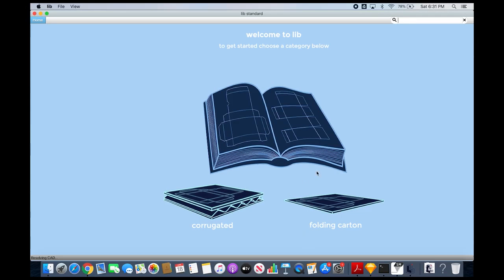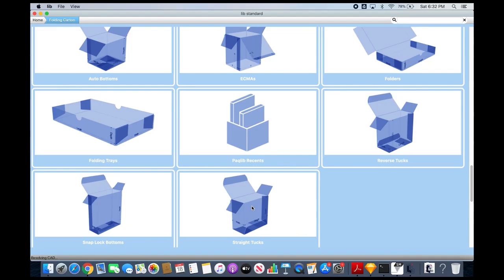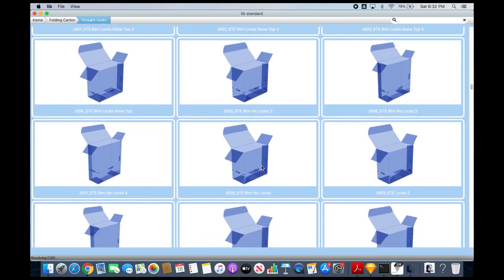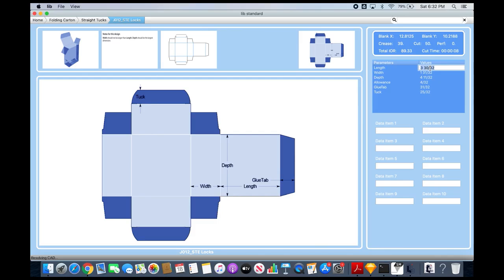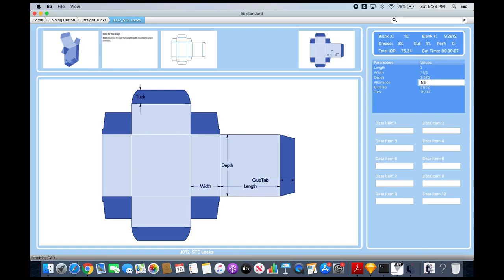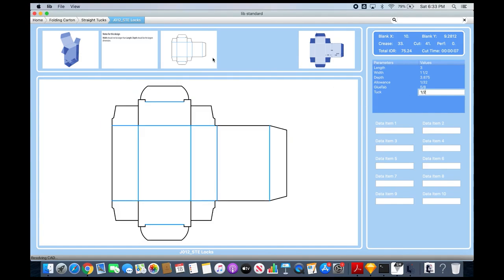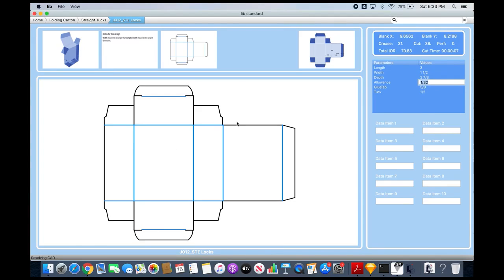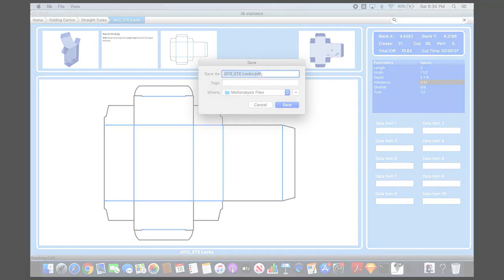Motionalysis Lib Software STE Demo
See how easy it is to pick out a Straight Tuck Carton (STE) and get a dimension specific file.  The files structural data and a layered PDF file can be saved out for use in other graphics, estimating and production planning software.

This video is also part of the Introduction to Digital Carton Manufacturing series of videos and shows how the roll end container was made.

to see more detailed information.